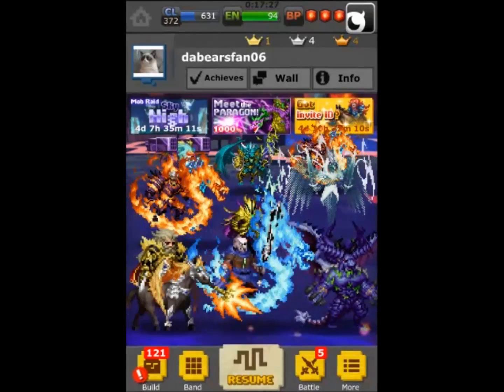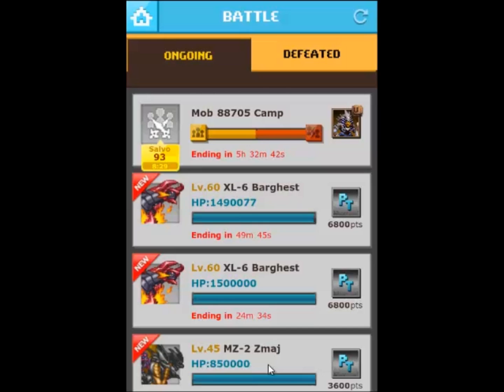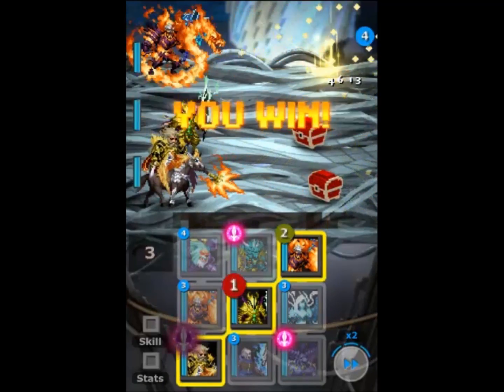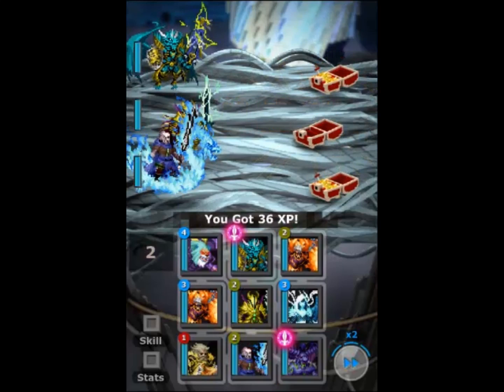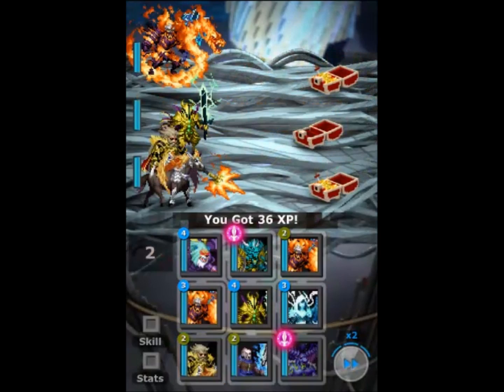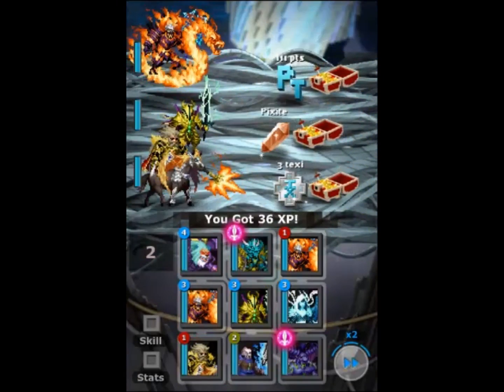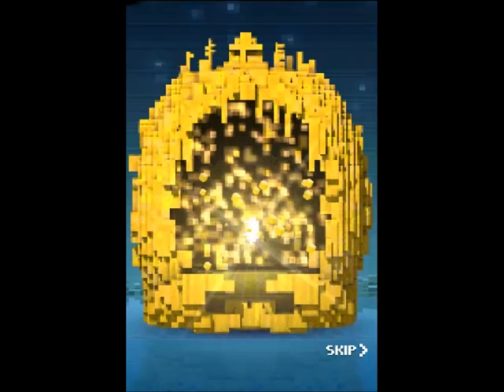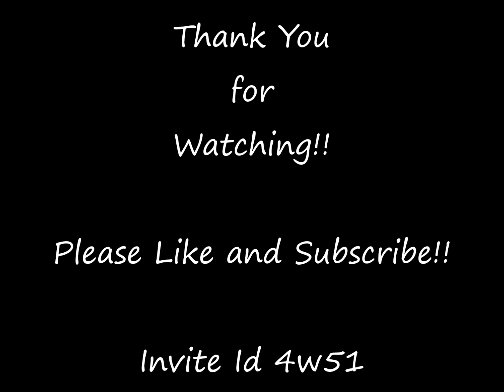Defender of Texel (D.O.T) Ask Dabearsfan06 Responses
I answered almost all the questions. Thanks for participating :)

Invite Id 4w51 to get a free rare! Put in the code after you finish the first 4 levels.